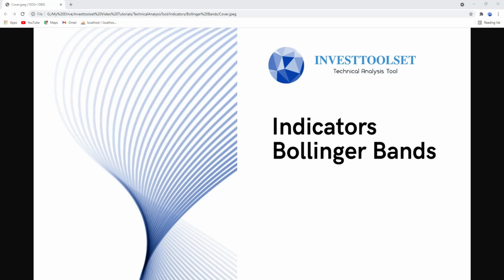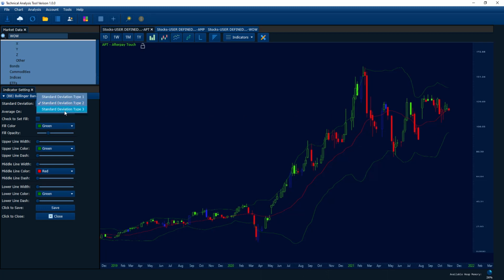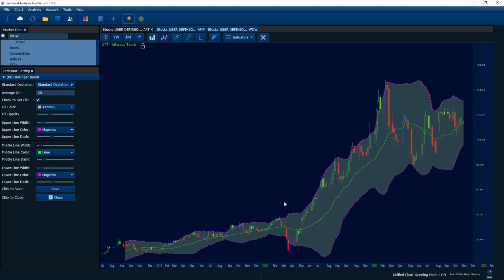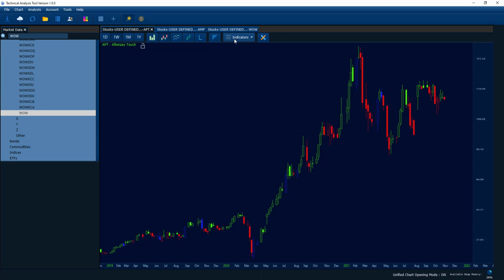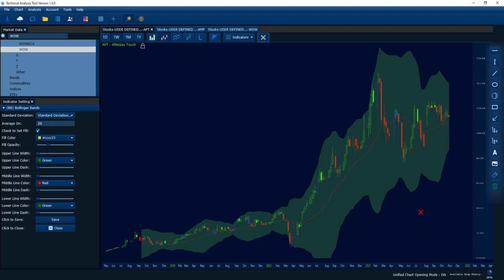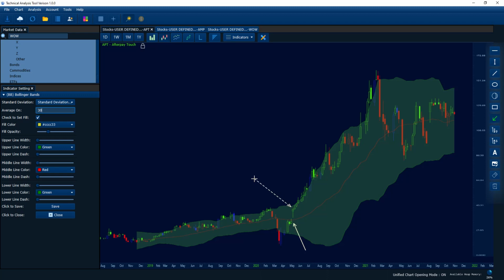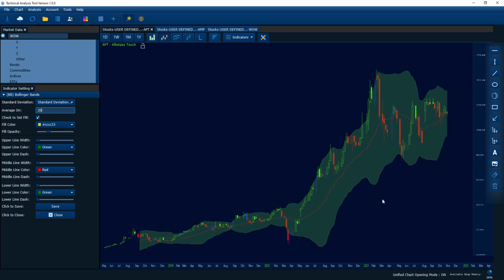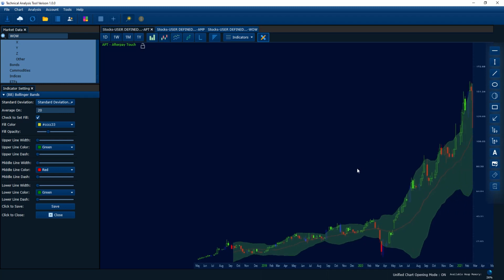Bollinger Bands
In this tutorial, we have introduced how to use Bollinger Bands and how to configure it in our TechnicalAnalysisTool application.

We have also shared some of our understanding of this indicator and what are those common used cases while trading.

For the details of this indicator, many websites are available in the Internet.
Feel free to do more research by doing that we believe will improve your understanding of this indicator. Empower your skill set when we creating meaningful indicator filters later on.